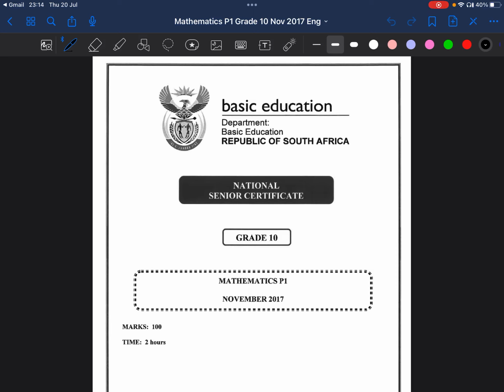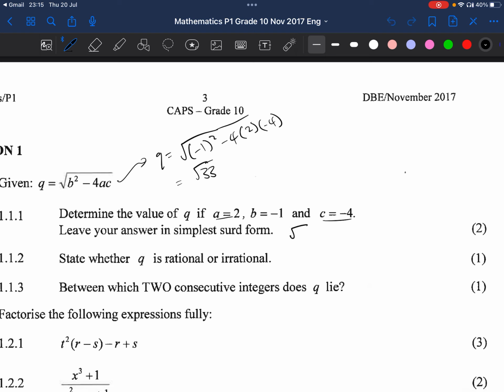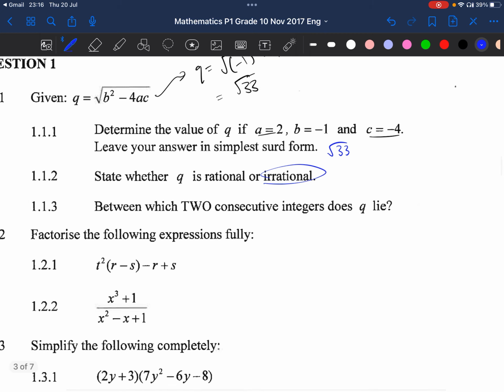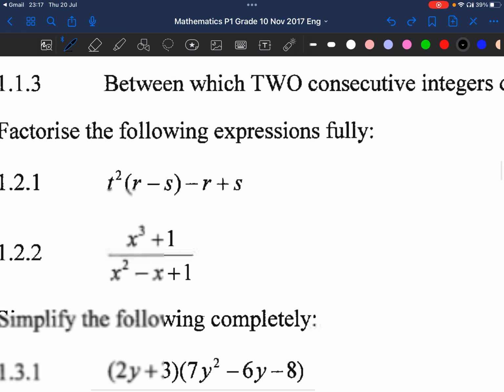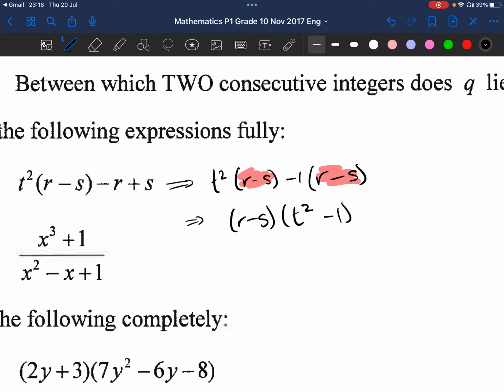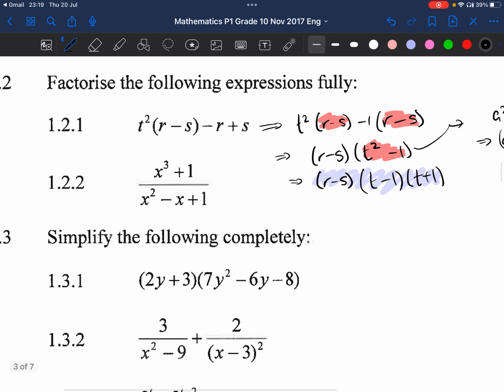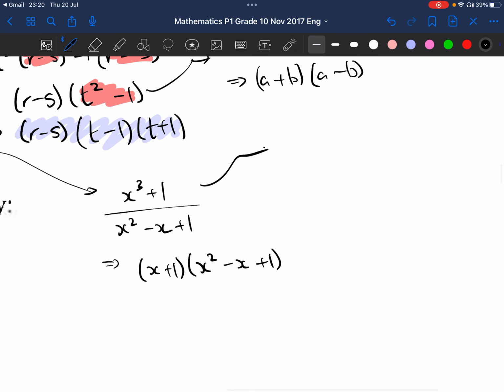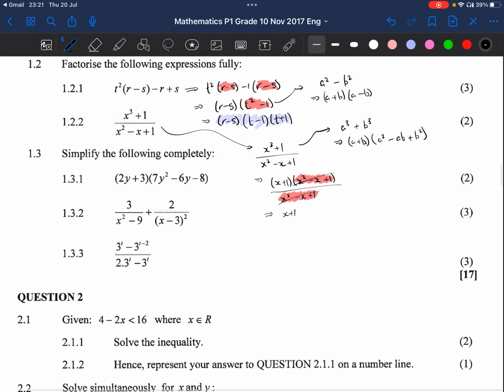ALGEBRA Grade 10 practice question